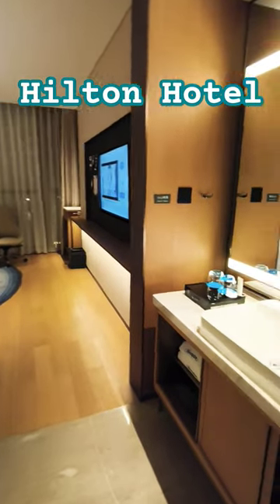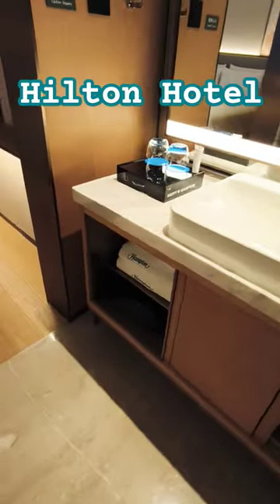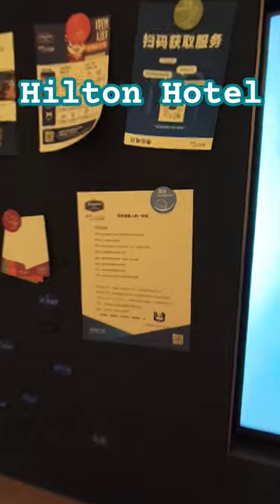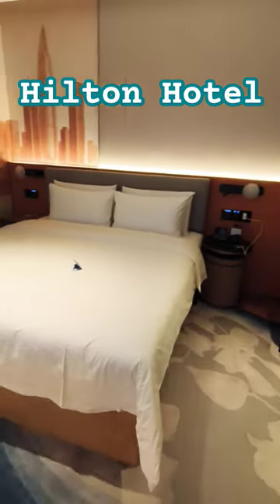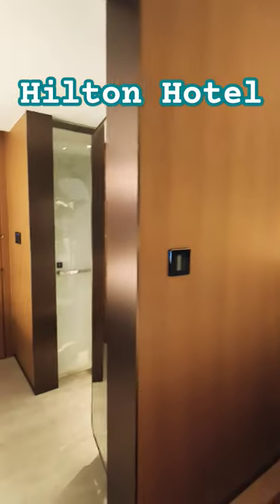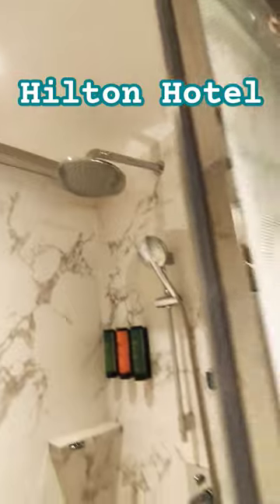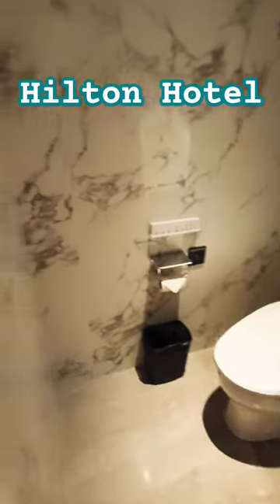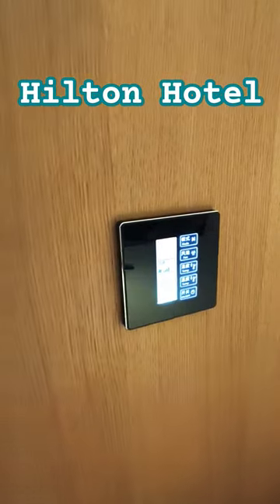Hilton Hotel in Shenzhen